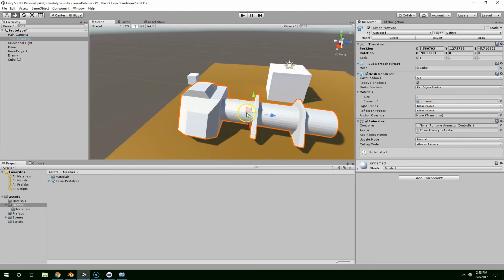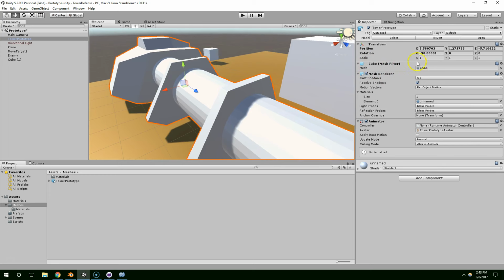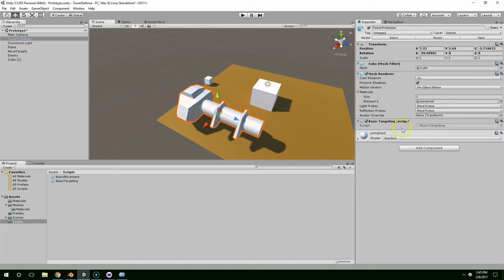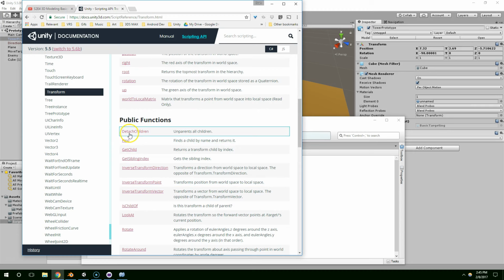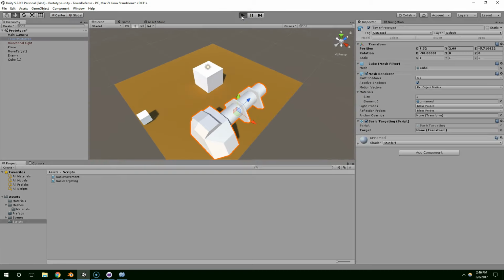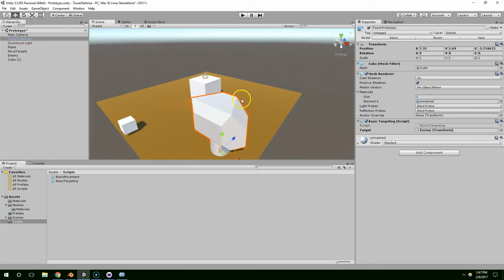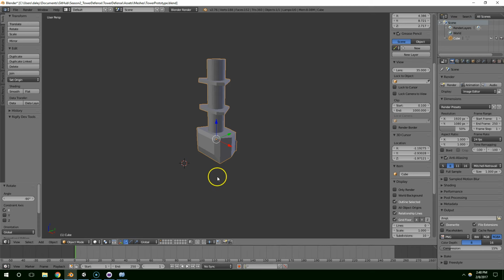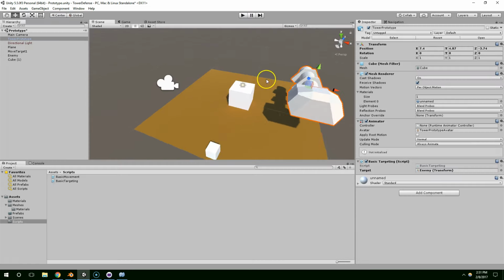S2E5 Turret Targeting Part 1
Create your own tower defense game. In this episode we program some basic behavior for the turrets. I also go into detail about how to properly import things from Blender to Unity. Unity and Blender have different rotation systems so you need to do a bit of extra work when switching from one to the other.